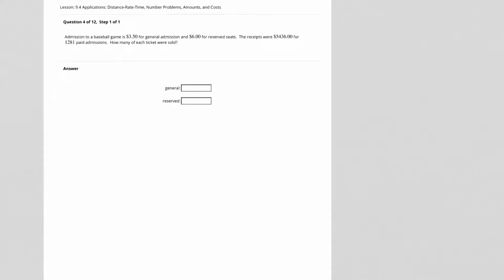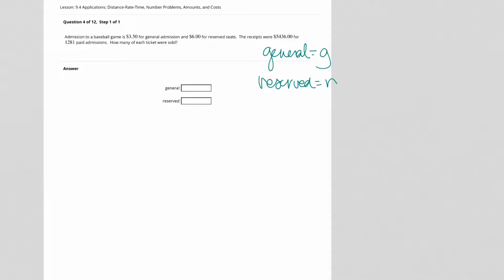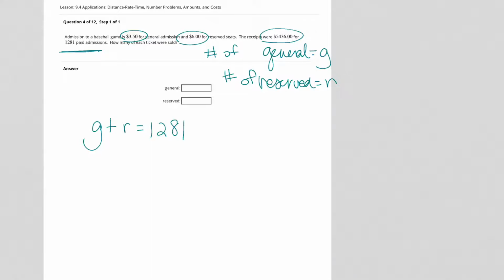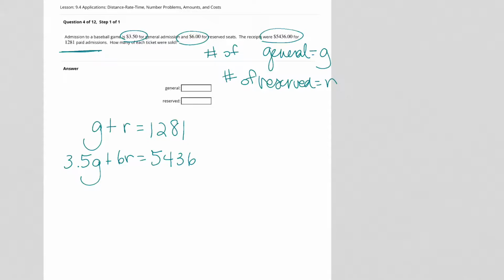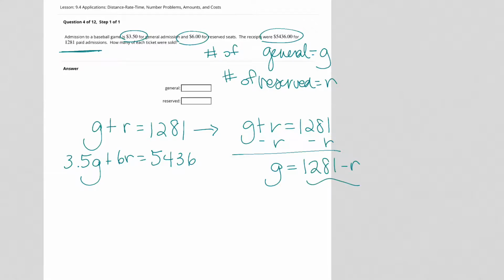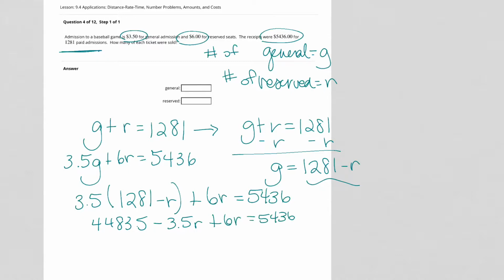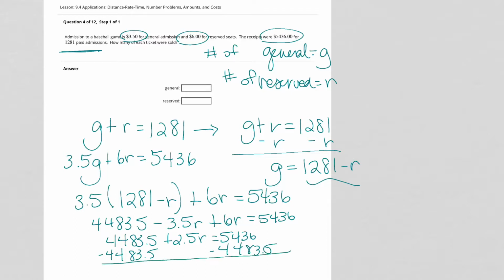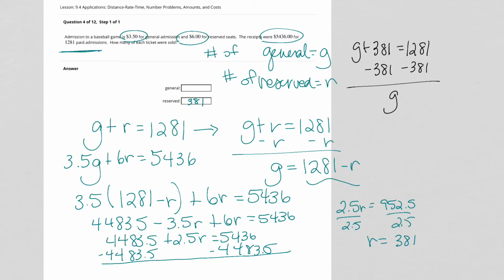Section 9.4 extra example 4